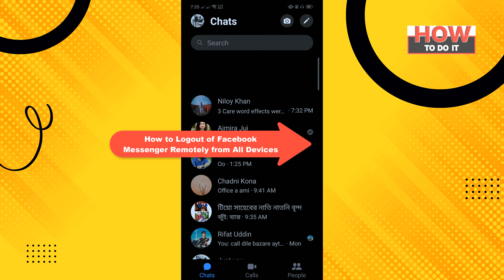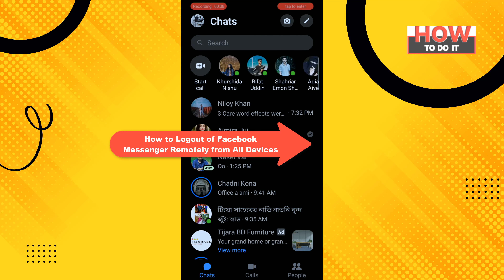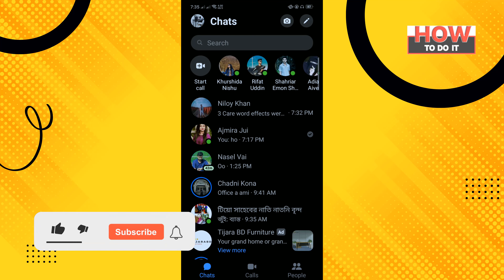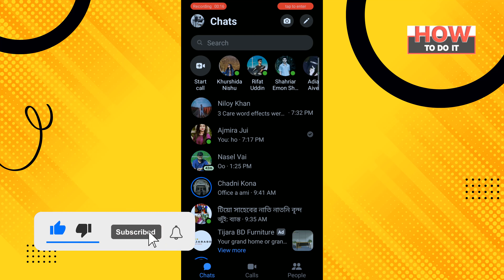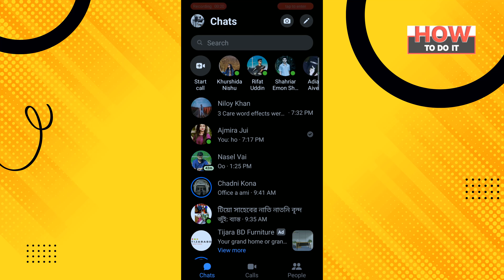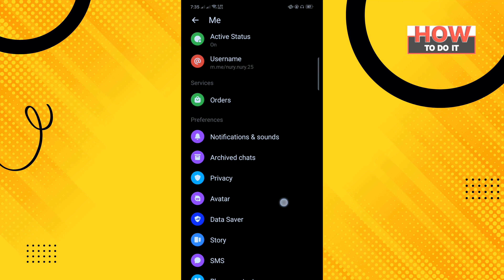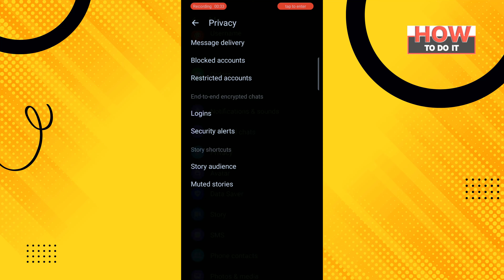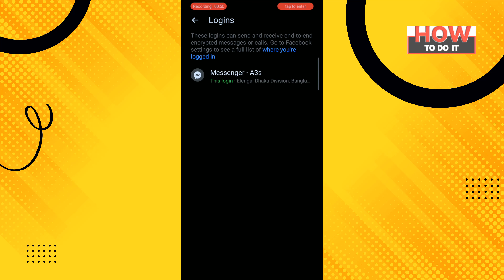How to Logout of Facebook Messenger Remotely from All Devices 2024 | How to Do It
1. Go to Settings and Privacy.
2. Then scroll down and go to Security and select Security and login. 3. Now you'll see the list of devices where you are logged in.
4. Select the Messenger session and click on Log out.

▼ Related Keywords ▼
"how to logout of facebook messenger on all devices"
"how to log out of all devices on facebook mobile"
"how to logout of messenger on all devices iphone"
"how to log out of messenger without facebook"
"how to logout of messenger on android"
"facebook log out of all devices"
"my messenger is logged in on another device"
"this account is also logged into facebook on this device messenger"